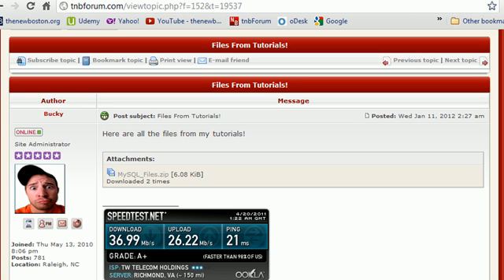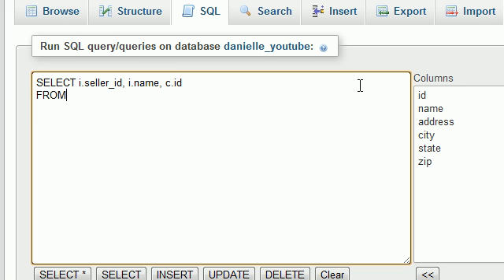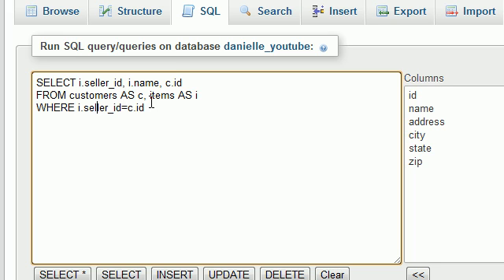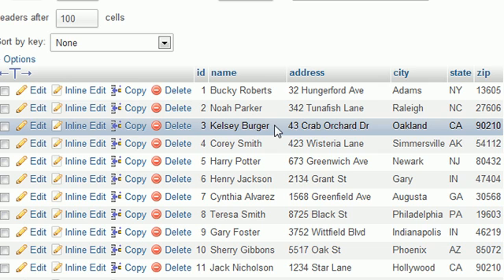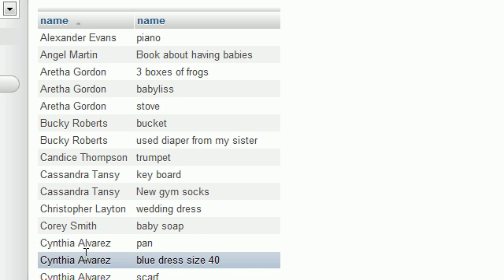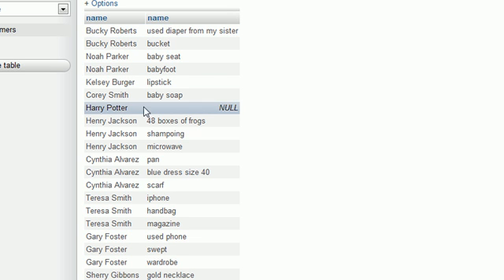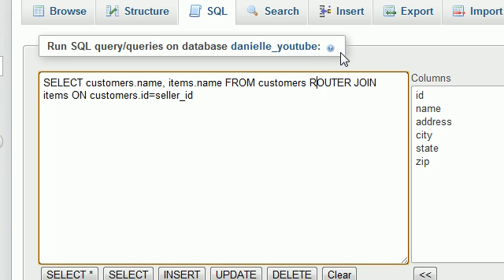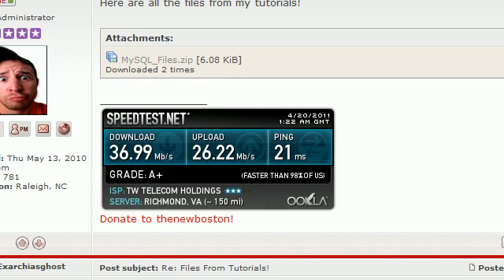MySQL Database Tutorial - 23 - Outer Joins